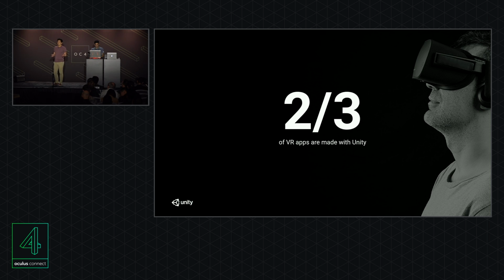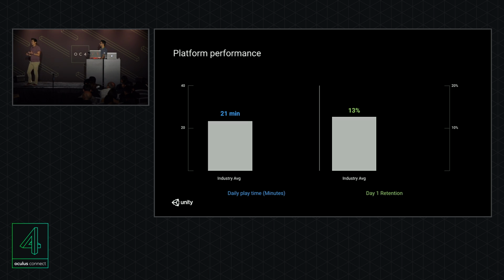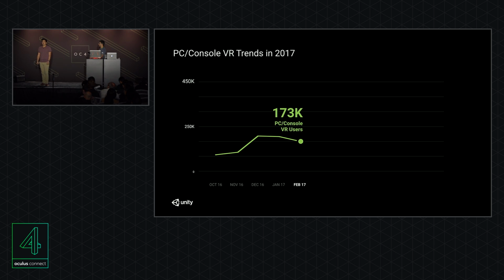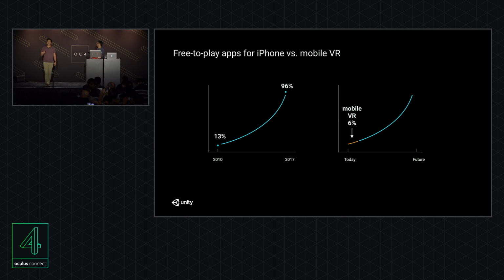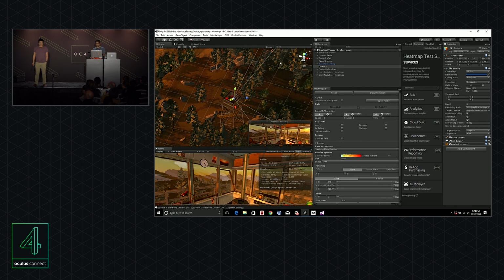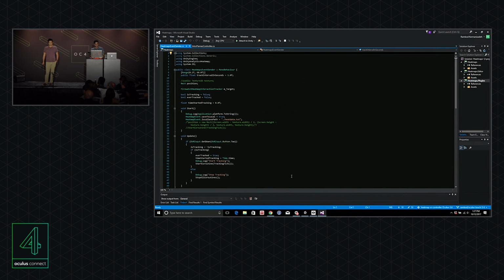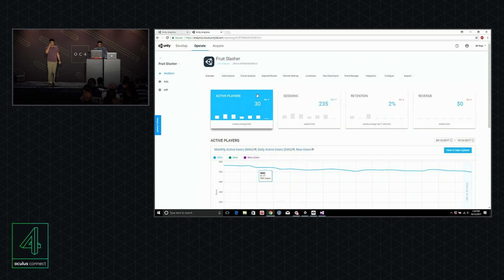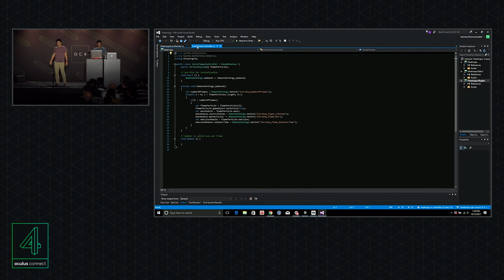Oculus Connect 4 | What Makes VR Sticky: Data-Driven VR Design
What’s the most popular and engaging VR platform in the world? What are the shared characteristics of the most highly engaging VR games and experiences? How do VR games and experiences in the US differ from the rest of the world? And what are the latest trends in VR? Unity, who powers 2/3 of all VR and AR gaming and interactive content, would like to present you their latest insights and show you their adaptive analytics toolkit to make your VR games and experiences more engaging.

Speakers:
John Cheng, General Manager, Unity Analytics, Unity
Rambod Kermanizadeh, Senior Engineer, Unity Technologies